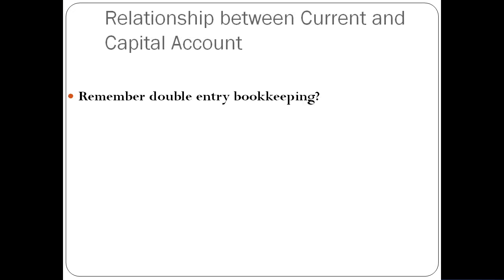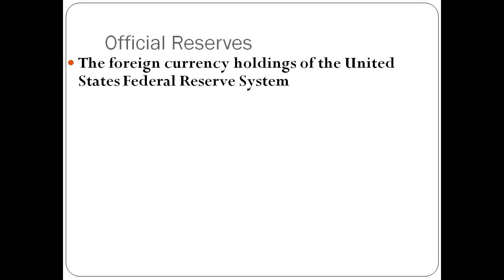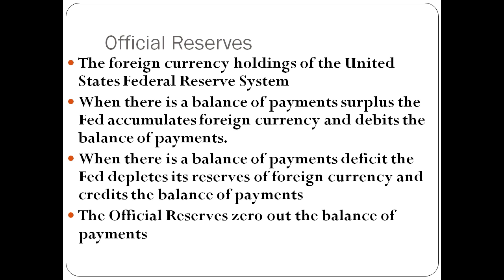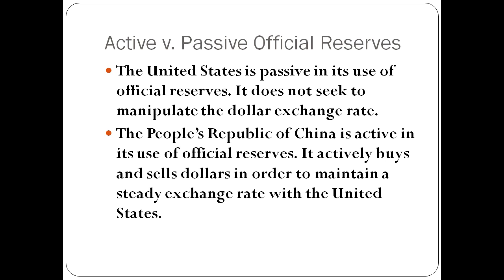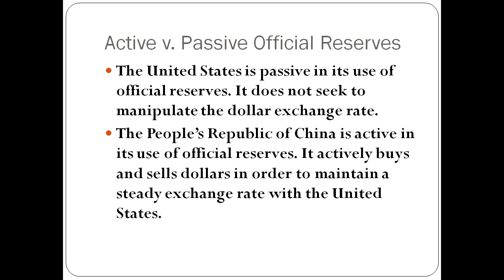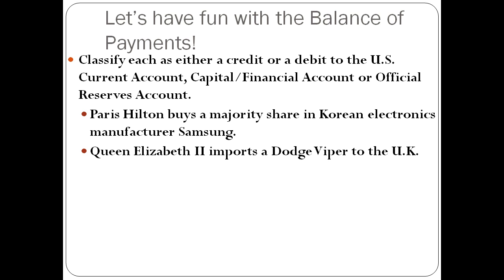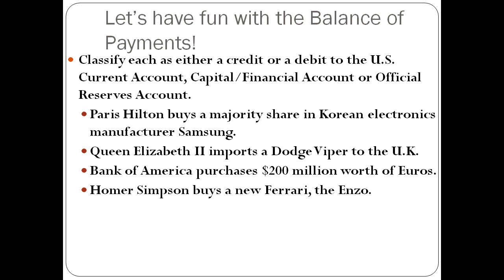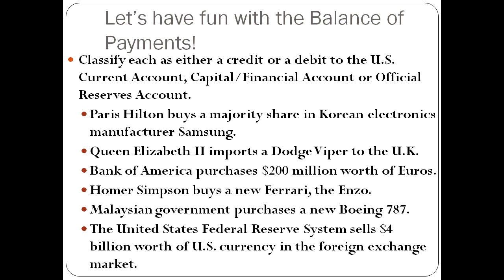Balance of Payments 2